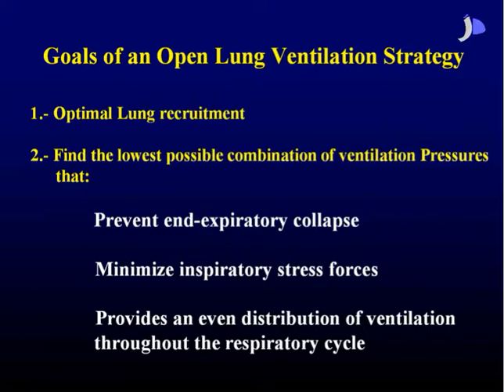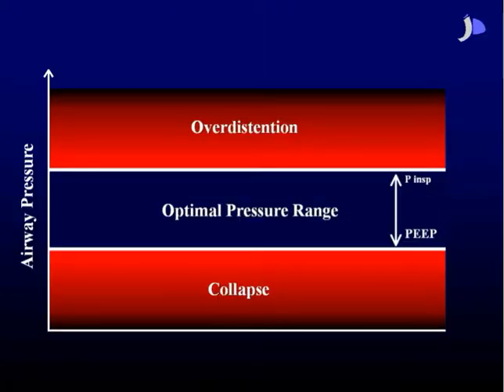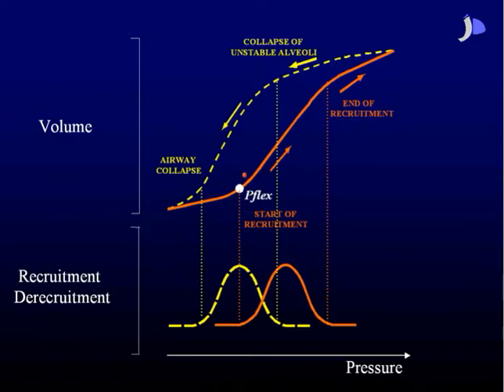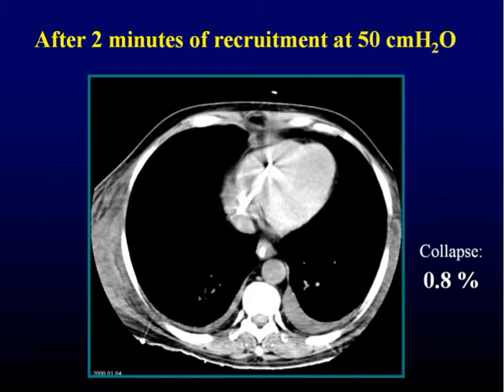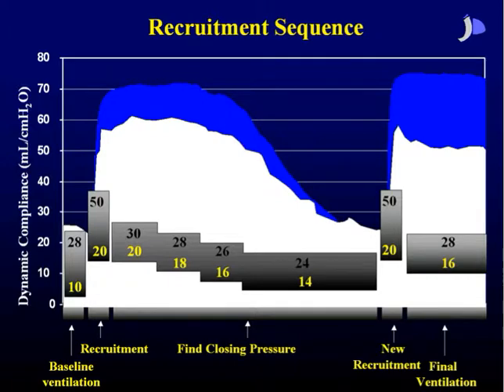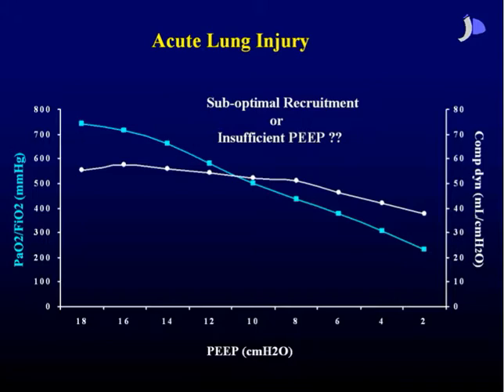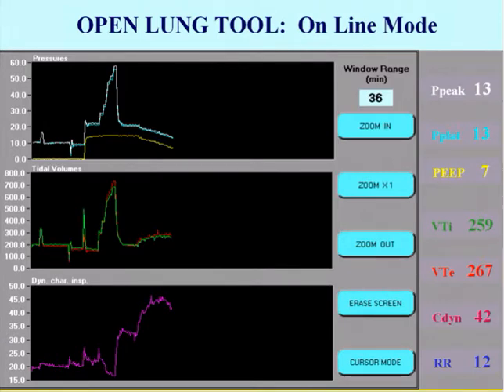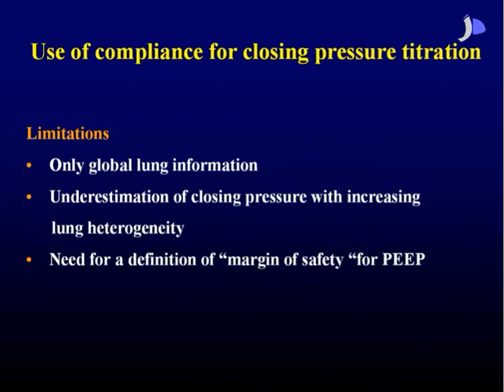Use of Open lung tool in adults Sipman F (2002)